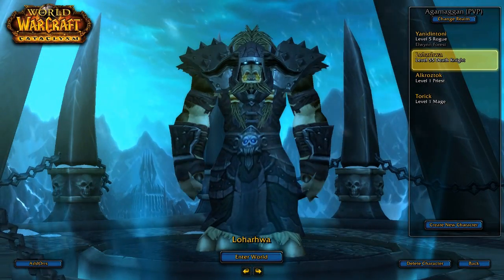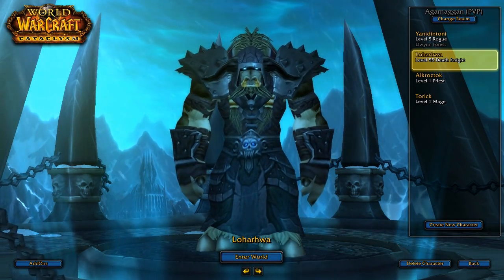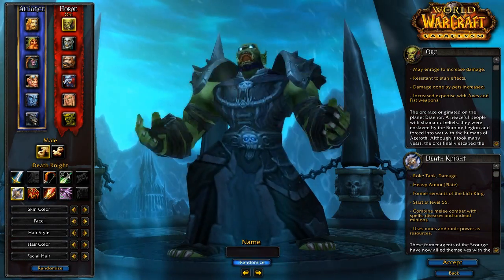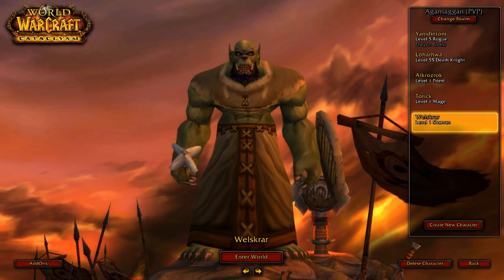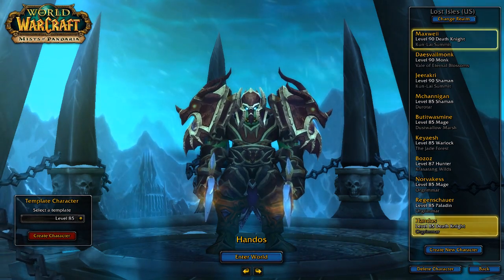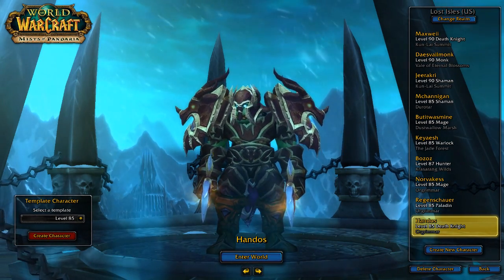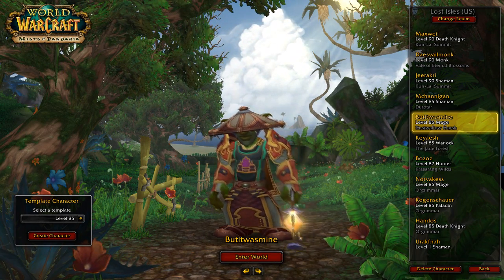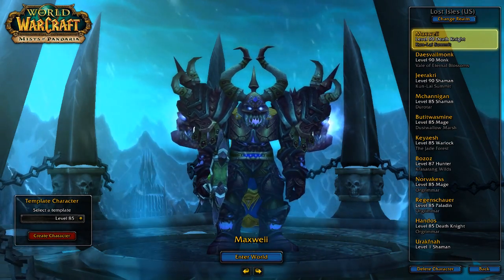Mists of Pandaria Beta - Character Creation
Mists of Pandaria's Beta has started and I am here to give you all the info on it!
There were some changes to character creation that finally look like they will be with the release of Mists!